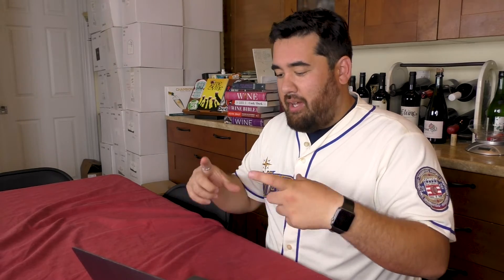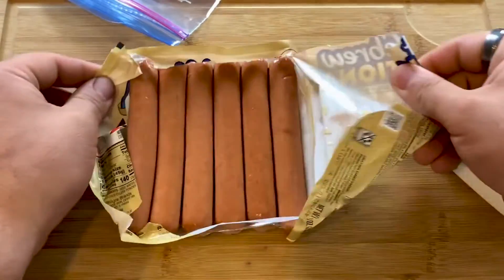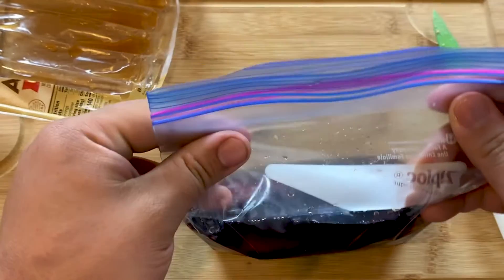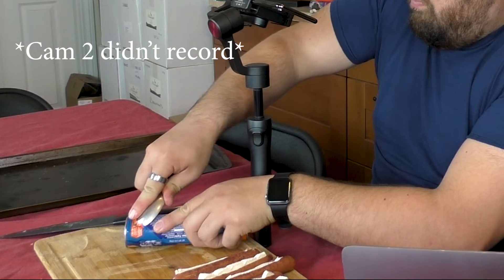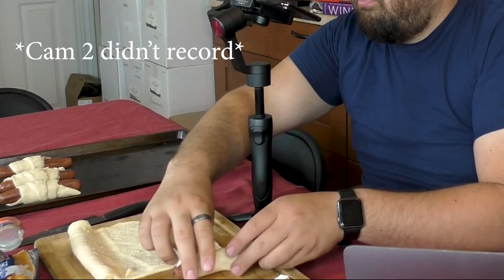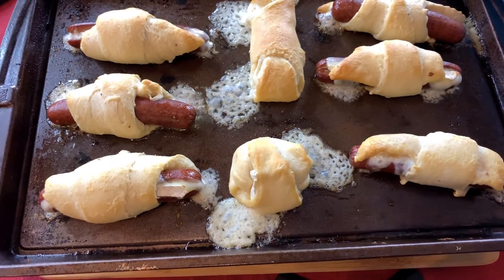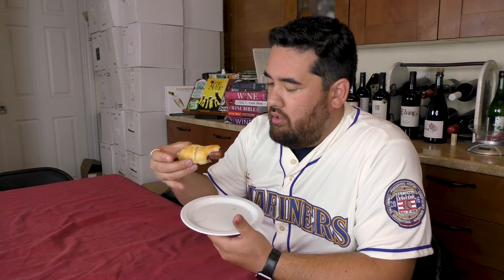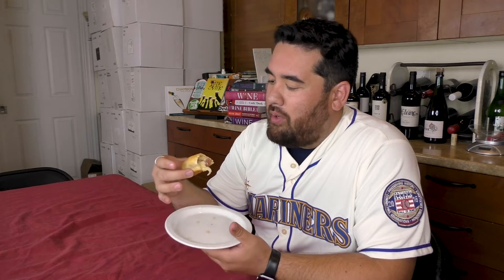Gourmet Wine Pigs in a Blanket Recipe | Re:Wine w/bschwitty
Another episode lost on the cutting room floor, but a recipe so good not to share! Today we're making the Re:Wine Pigs in a Blanket Recipe!
Originally devised for release on National Pigs in a Blanket Day 2019.

Ingredients:
8 Hebrew National Uncured Beef Franks
1 Block Double Cream Brie
1 Bottle Red Wine
1 Tube Pilsbury Sweet Hawaiian Crescent Rolls

Directions:
- Cut hotdogs down the middle, being careful not to split in two
- Marinate hotdogs in wine for 4 hours and up to 24 hours
- Cut brie into strips and insert in the hotdogs
- Wrap in crescent rolls and place on a rimmed baking sheet
- Bake at 375 for 9-12 minutes or until golden brown